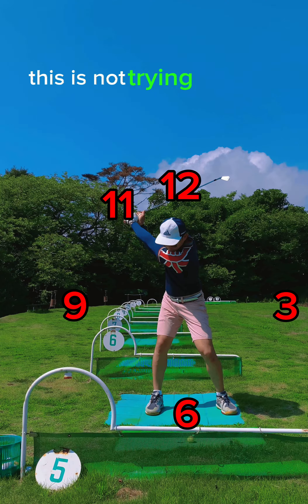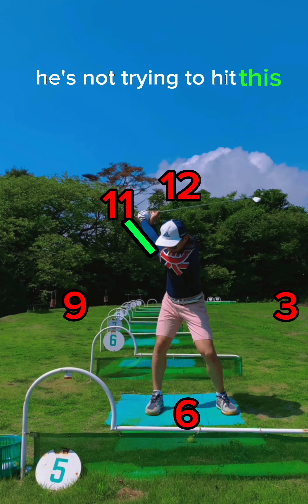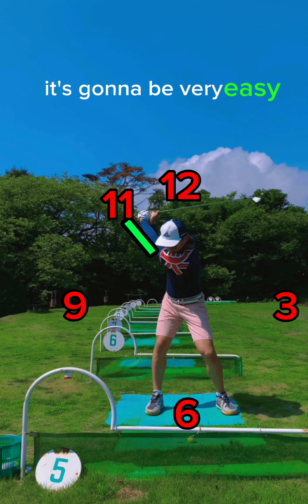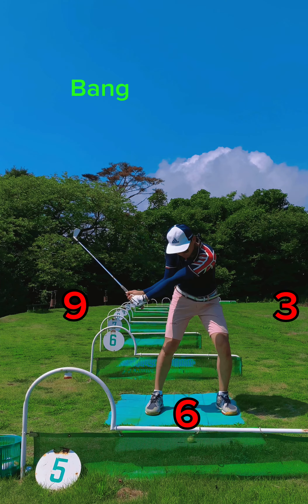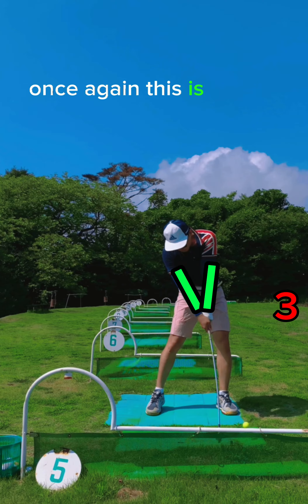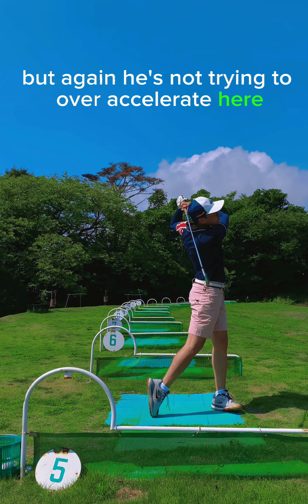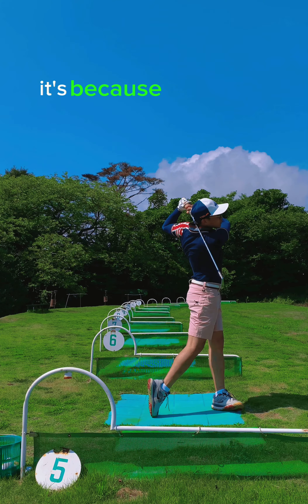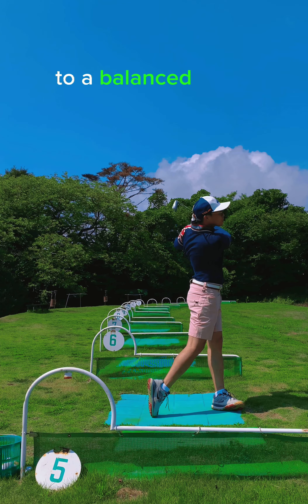My golf swing after 3 years without any practice✌🏻